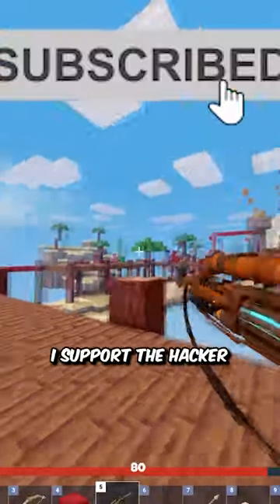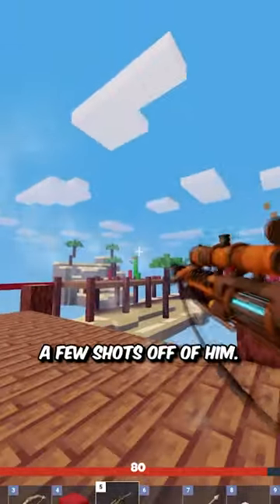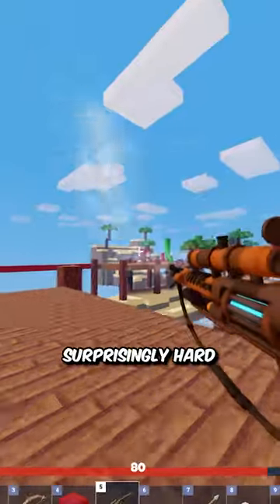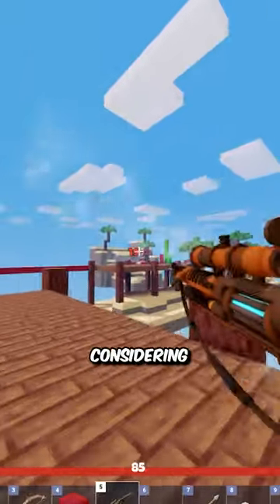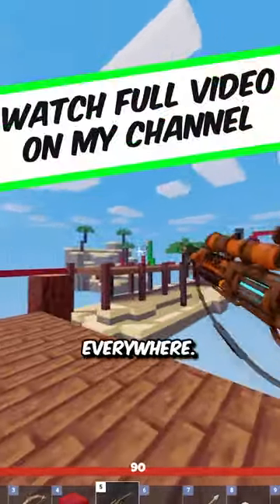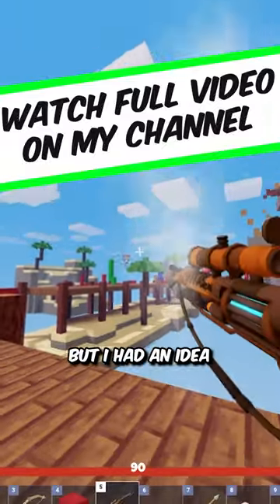This is how I WON this against this HACKER in Roblox Bedwars!!😳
What is ROBLOX? Roblox is an online virtual playground and workshop, where kids of all ages can safely interact, create, have fun, and learn. It’s unique in that practically everything on ROBLOX is designed and constructed by members of the community. ROBLOX is designed for 8 to 18 year olds, but it is open to people of all ages. Each player starts by choosing an avatar and giving it an identity. They can then explore ROBLOX — interacting with others by chatting, playing games, or collaborating on creative projects. Each player is also given their own piece of undeveloped real estate along with a virtual toolbox with which to design and build anything — be it a navigable skyscraper, a working helicopter, a giant pinball machine, a multiplayer “Capture the Flag” game or some other, yet­to­be­dreamed-up creation. There is no cost for this first plot of virtual land. By participating and by building cool stuff, ROBLOX members can earn specialty badges as well as ROBLOX dollars (“ROBUX”). In turn, they can shop the online catalog to purchase avatar clothing and accessories as well as premium building materials, interactive components, and working mechanisms. roblox,SirSkittles,roblox bedwars,roblox,roblox bully story,roblox bully,bully roblox,roblox bully bacon,roblox bacon bully,roblox music video,bully,bully roblox song,bacon slender roblox,roblox bacon,roblox bully story alone,roblox noob bully,bacon hair getting bullied roblox,roblox bully video,roblox story,roblox movie,roblox music bully video,a roblox bully story,a bully story roblox,roblox a bully story,roblox bacon hair,bacon hair bully,roblox bully tik toks